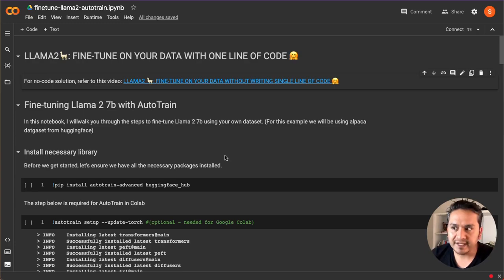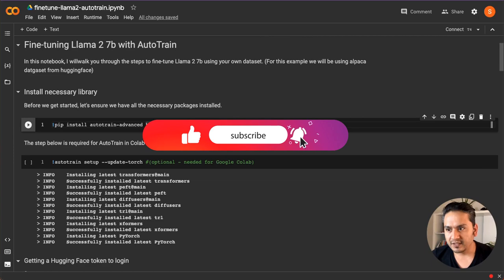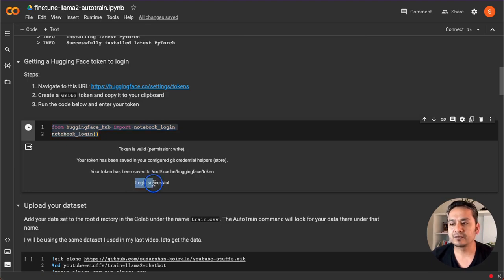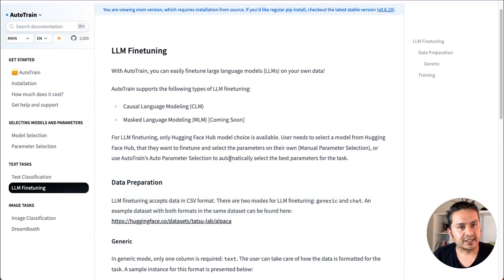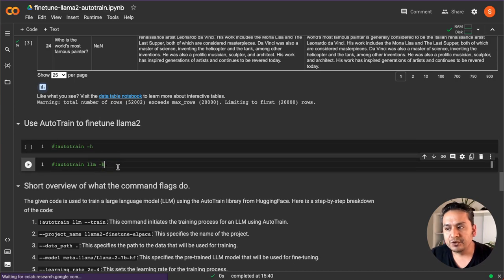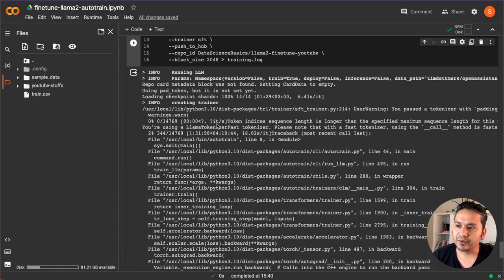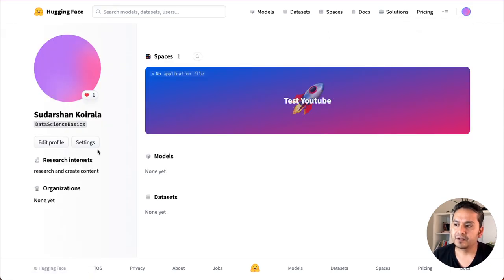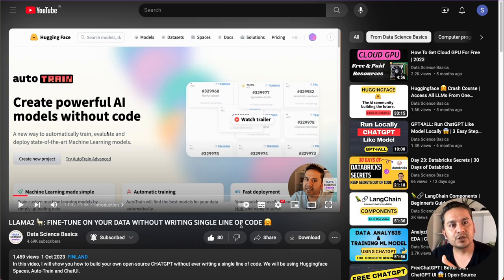LLAMA2 🦙: FINE-TUNE ON YOUR DATA WITH SINGLE LINE OF CODE 🤗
In this video, I will show you how to build your own open-source CHATGPT with writing a single line of code. We will be using Huggingface Spaces, Auto-Train and ChatUI.

Fine-tuning the LLaMA-2 model can provide several benefits, including improved performance, cost savings, and customization.